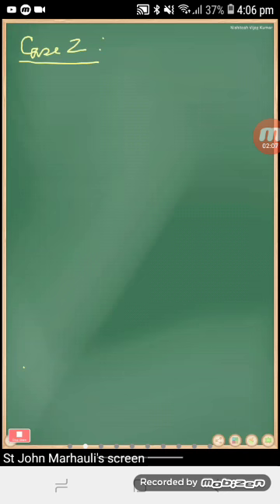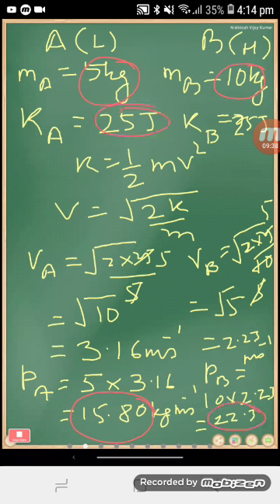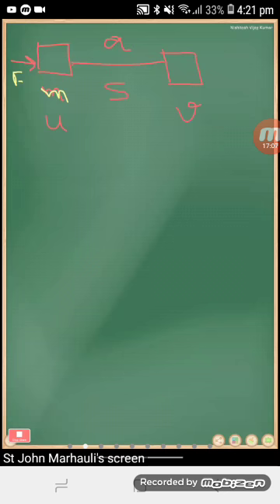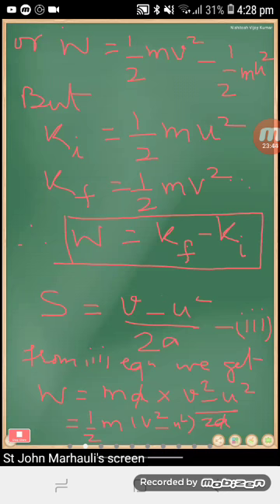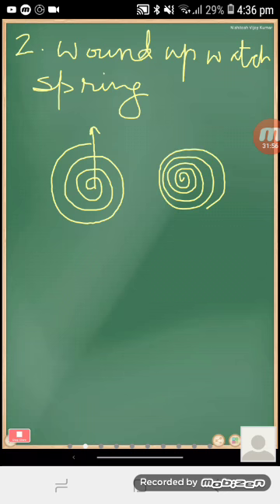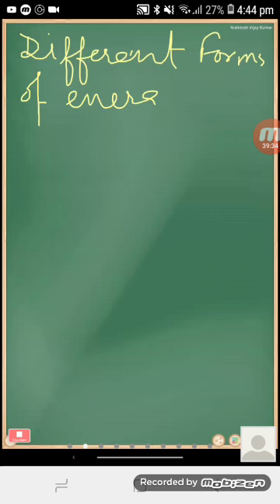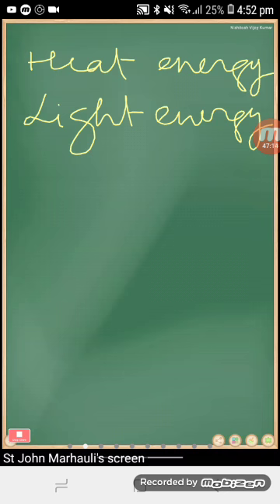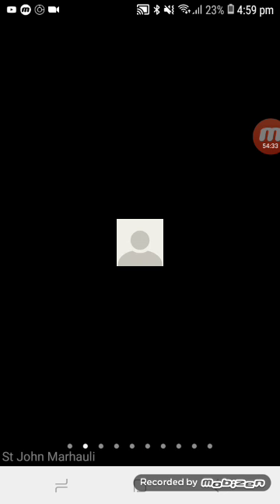Physics : Mechanical energy and its different forms